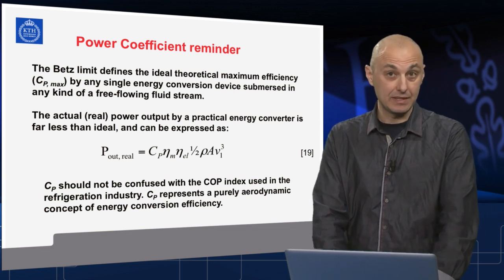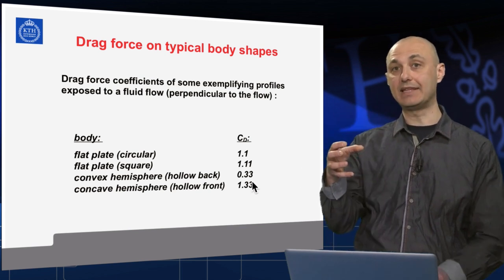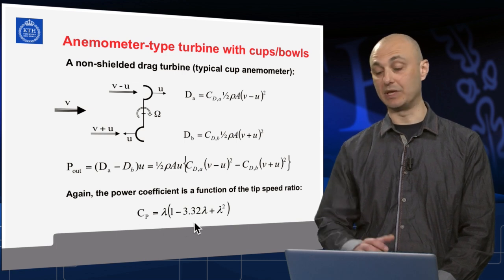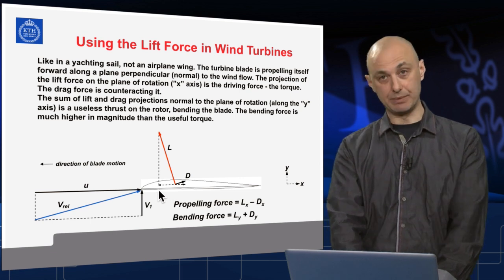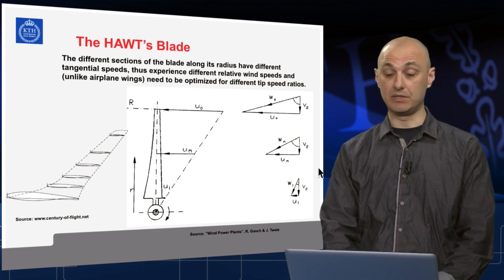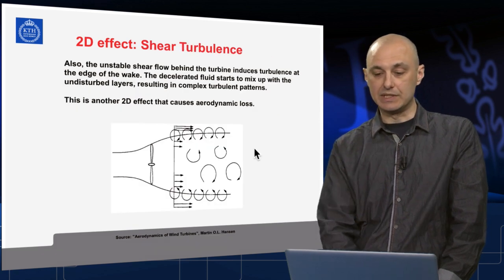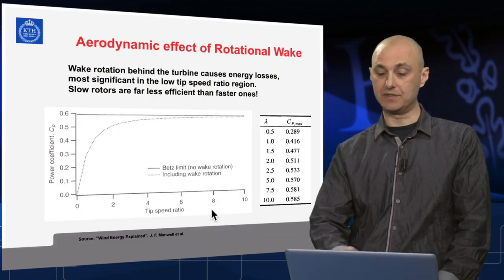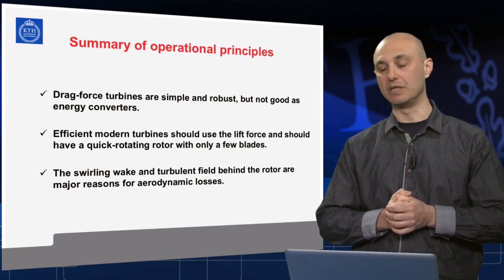1.3 - Main types & operational principles of wind turbines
Lecture Series on WIND TURBINES & WIND POWER
Lecture 1.3 - Aerodynamics, types and operation of wind turbines, main types & operational principles of wind turbines

instructor & developer: Miro Petrov
Division of Heat & Power
ITM / Department of Energy Technology
Project Leader: Prof. Andrew Martin